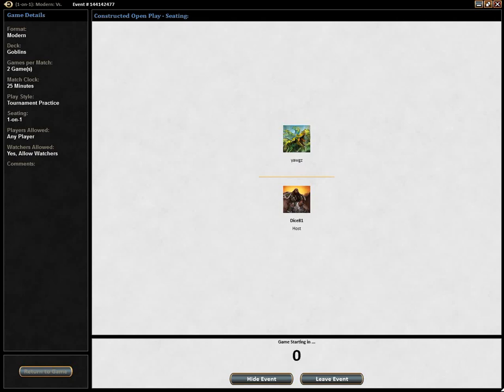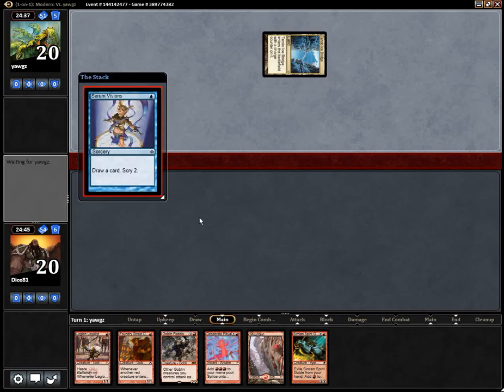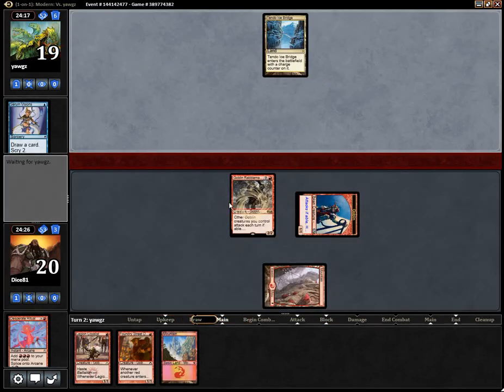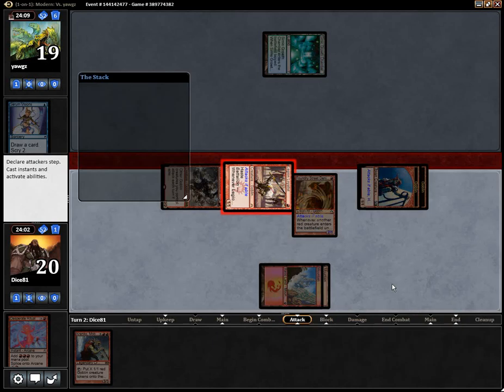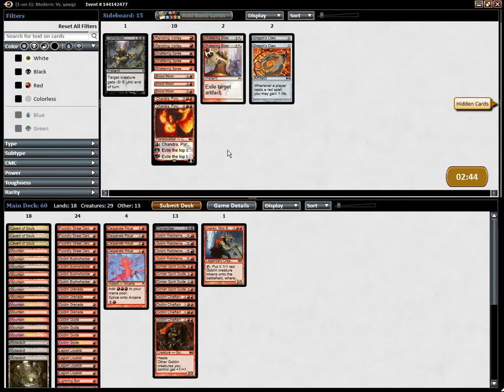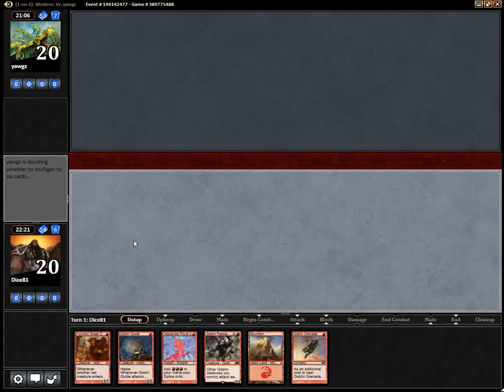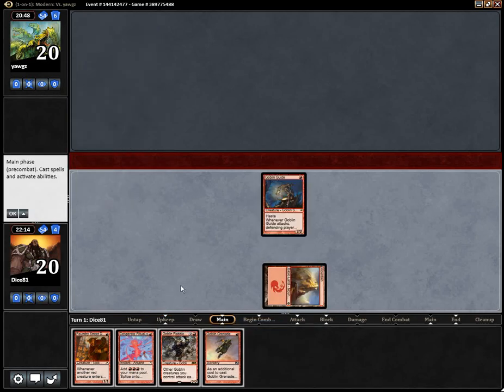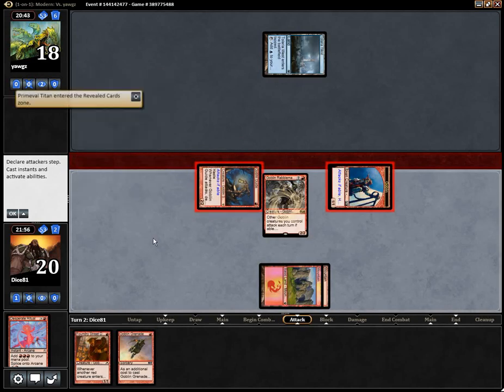Modern Goblins #12 vs Hive Mind Combo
Tobias plays Gobilns in Modern vs Hive Mind Combo!

You can follow the development of the Taking Turns deck (and other brews) by Farf